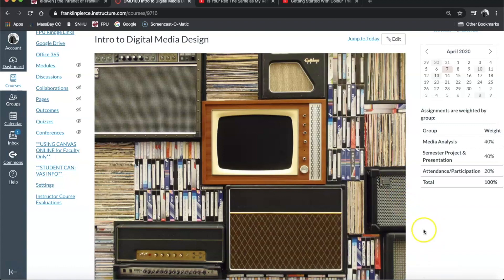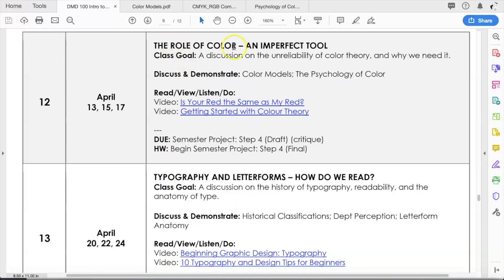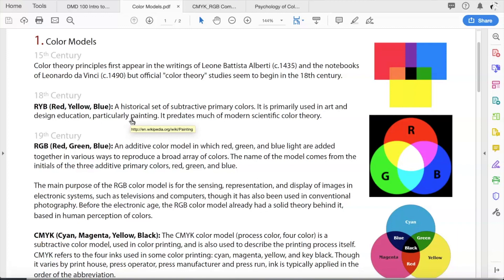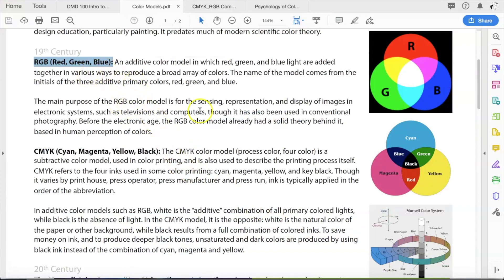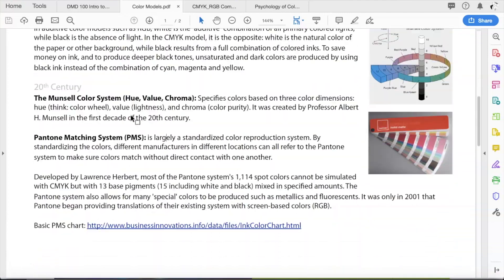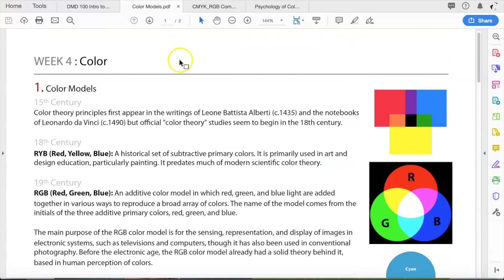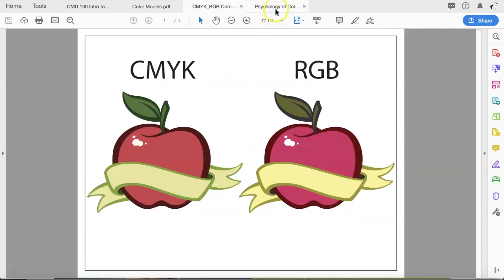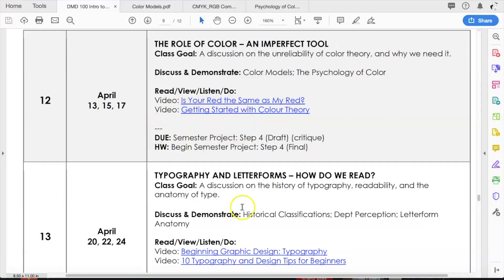DMD100_WEEK12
This video is about DMD100_WEEK12